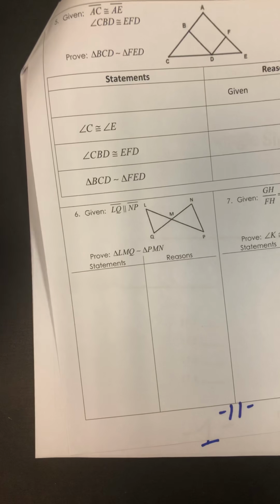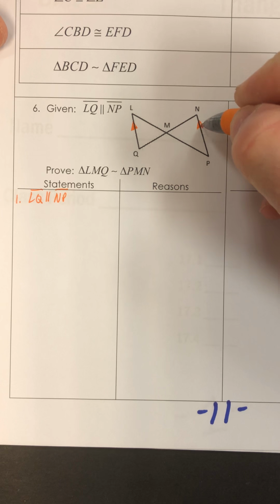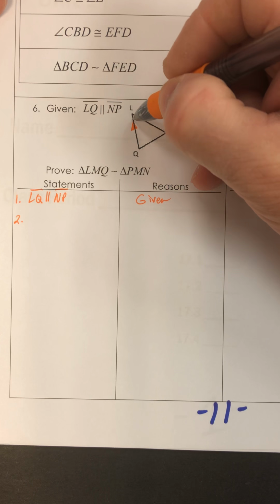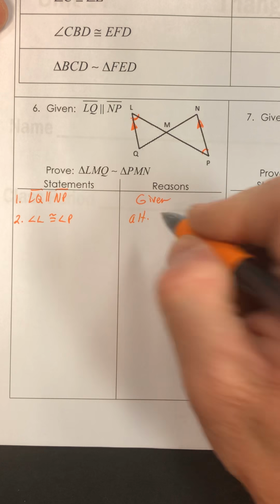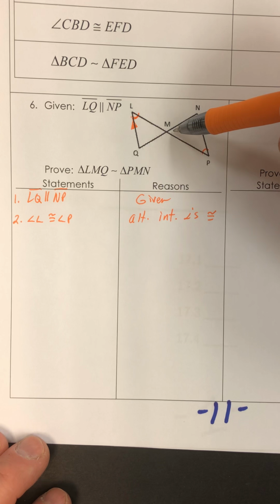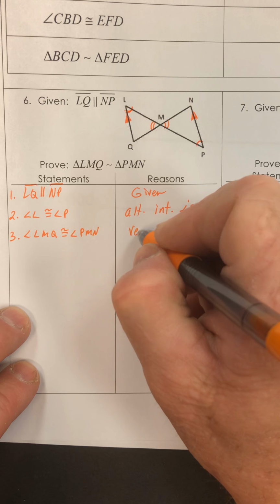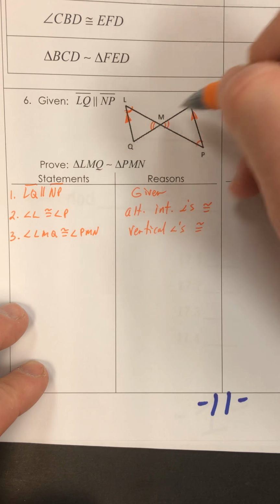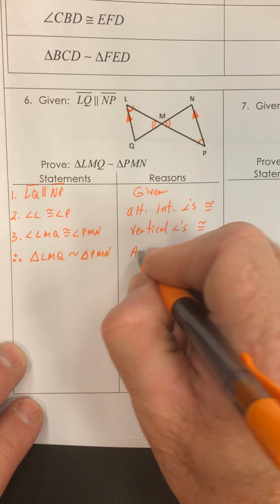17.4 (pages 9 - 11) Sec. 2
Similar Triangle Proofs